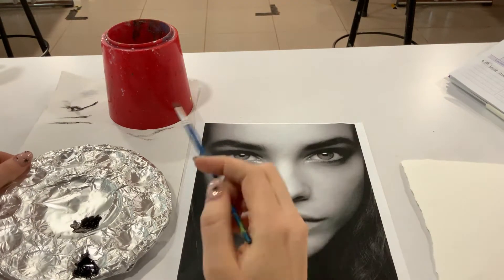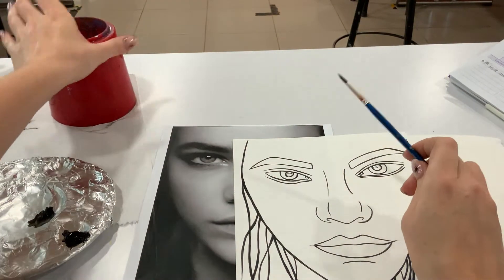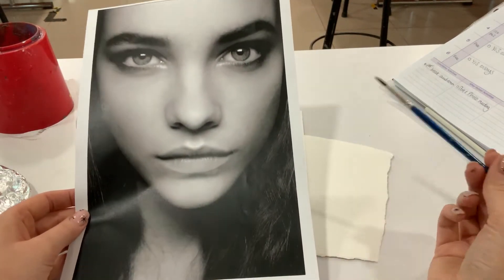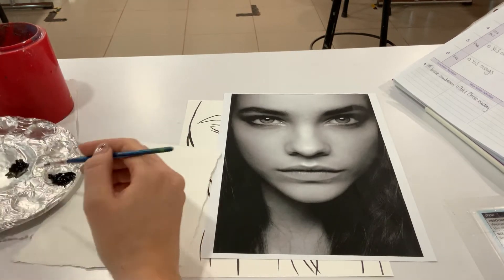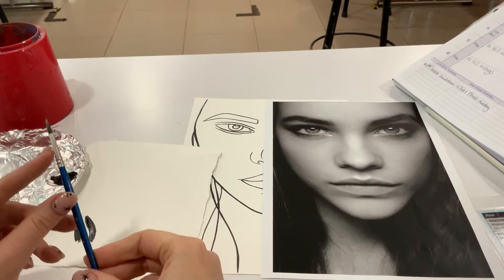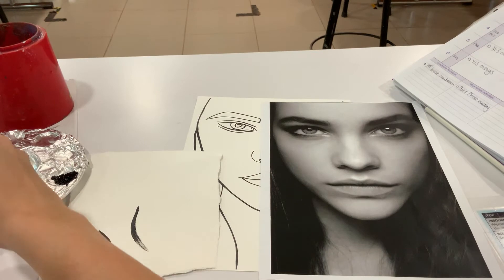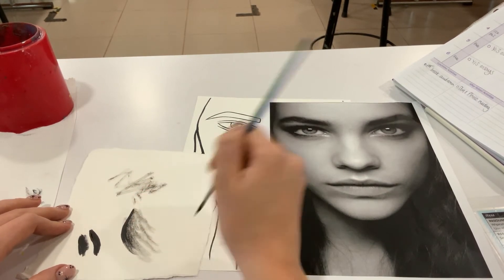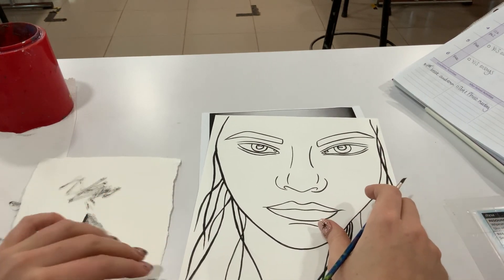Francoise Neilly - Applying shadows 1